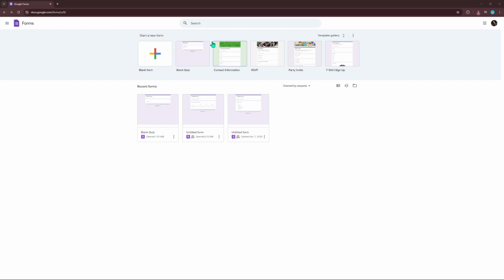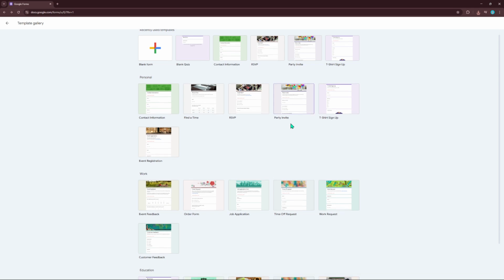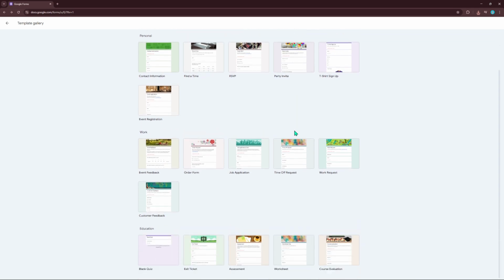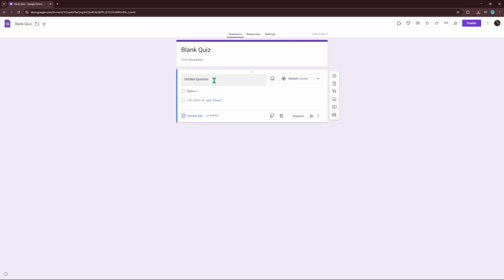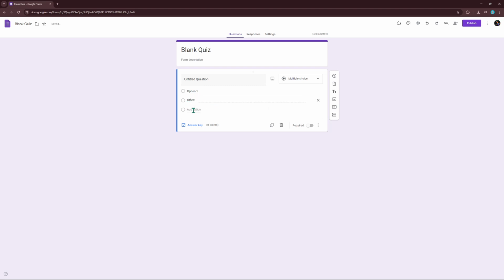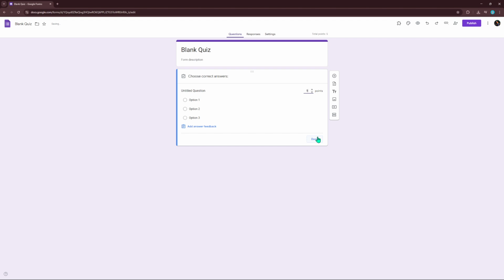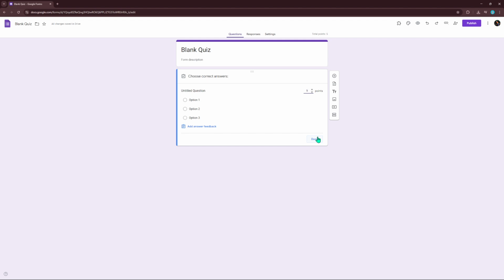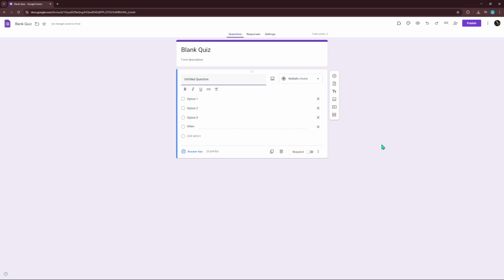How to Make a Quiz in Google Forms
In this video, I’ll show you how to make a quiz in Google Forms.

The method is very simple and clearly described in the video. By following all the steps, you’ll easily learn how to create a quiz, add questions, and set up answers in Google Forms.